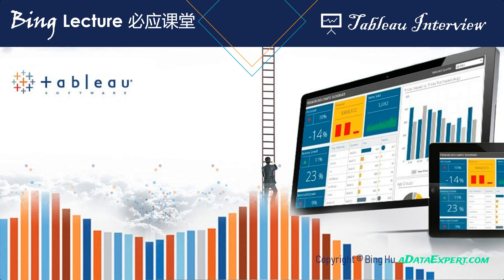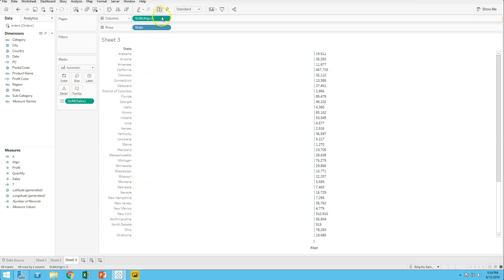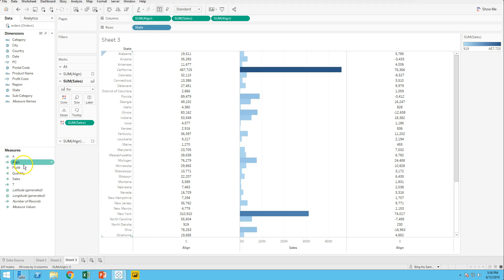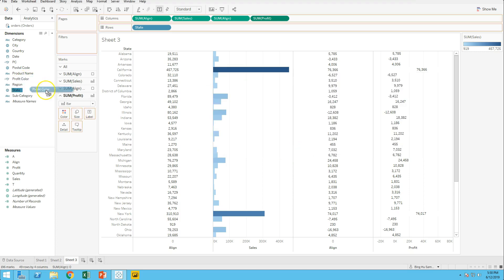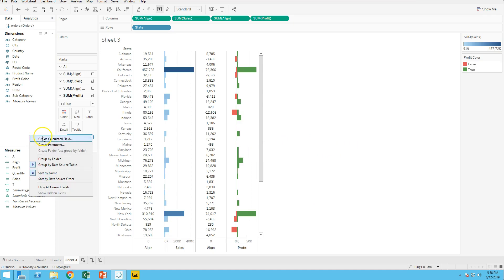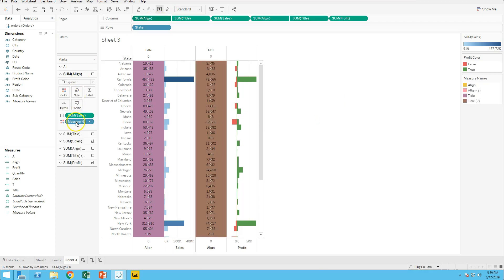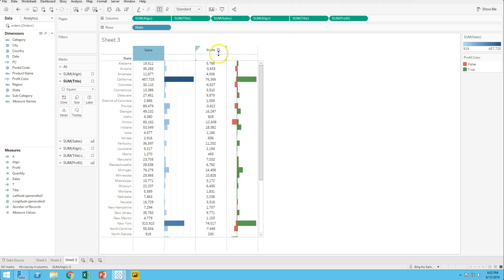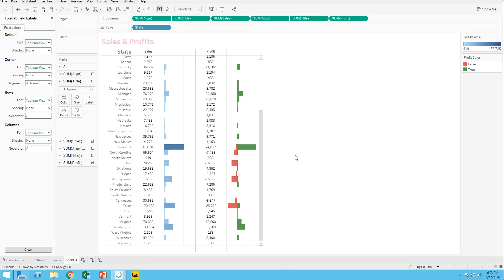Bar Chart in Text Table (Bing Lecture - Tableau Interview)